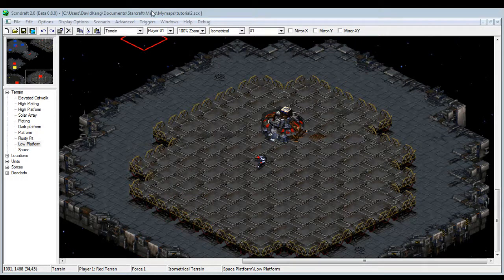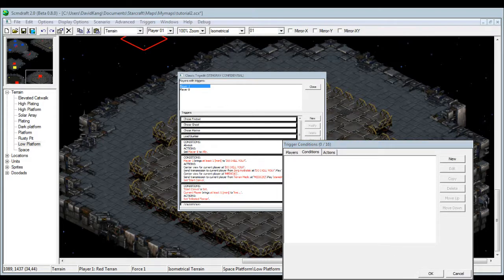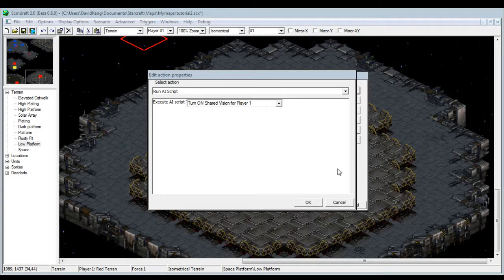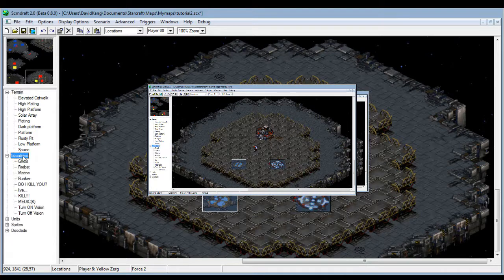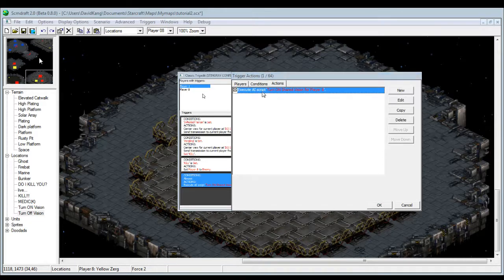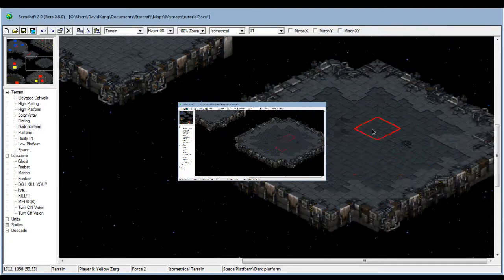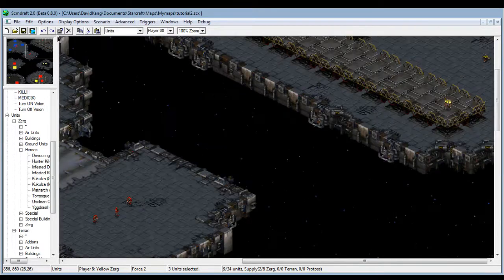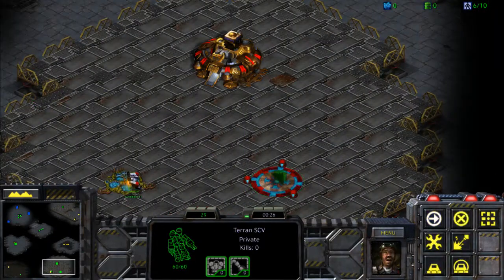StarCraft Tutorial - Turn ON/OFF Vision For Player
A very basic video showing how to turn vision on and off.

NOTE: The vanilla/normal/base map editor does NOT have these AI scripts.

I recommend downloading SCMDraft.